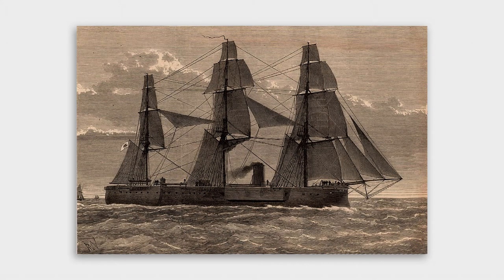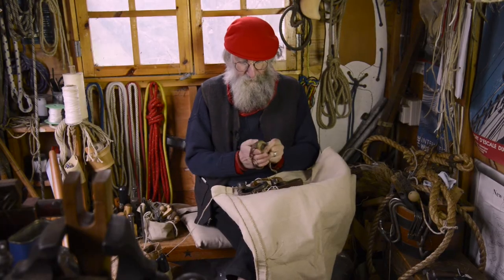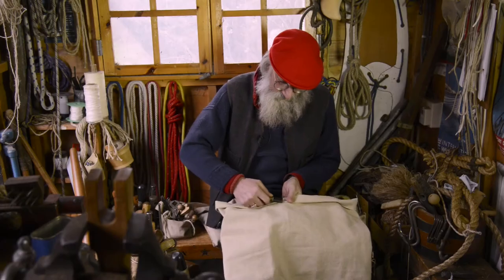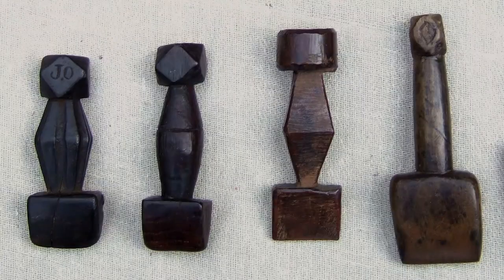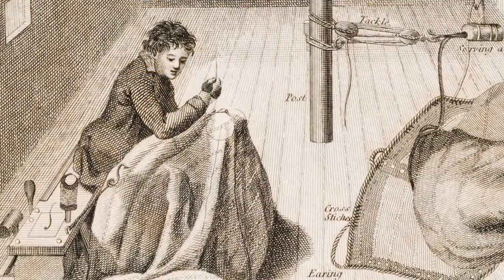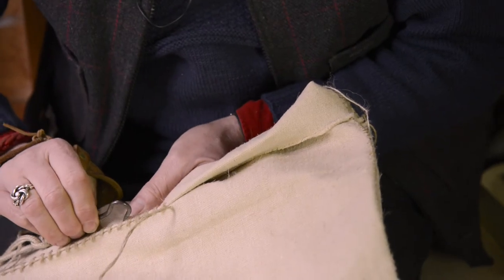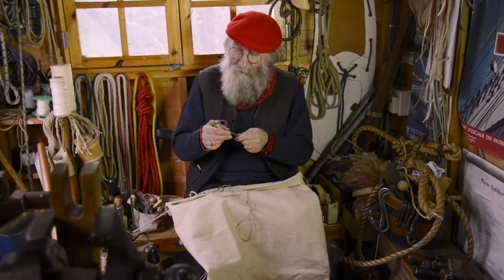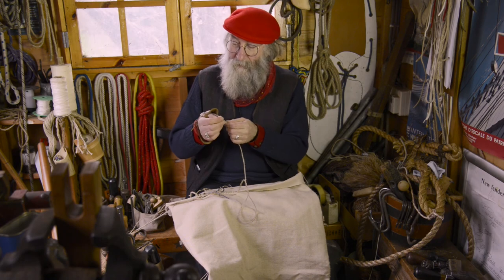Tools of the Trade: Sail, Sack and Canvas Working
In this video, expert Des Pawson shows the tools and methods used to make sails, in particular looking at sack and canvas working.
This film was produced by Social History Curators Group in association with funding from Arts Council England.

The Social History Curators Group (SHCG) was formed to improve the status and provision of social history in museums and the standards of collections, research, display and interpretation.

SHCG’s firstBASE is an online, searchable database of useful resources relating to a whole range of subjects, themes and objects dealt with by those who work with local and social history collections.

We're not just for curators but for anyone working with social history collections.

We host an annual conference and provide training, events and resources for members. We are a friendly group open to all - why not come and join us!